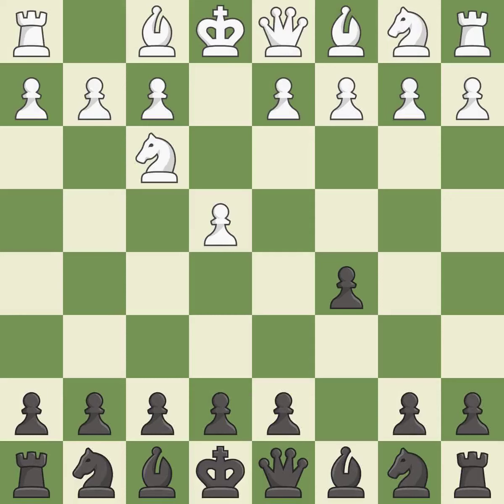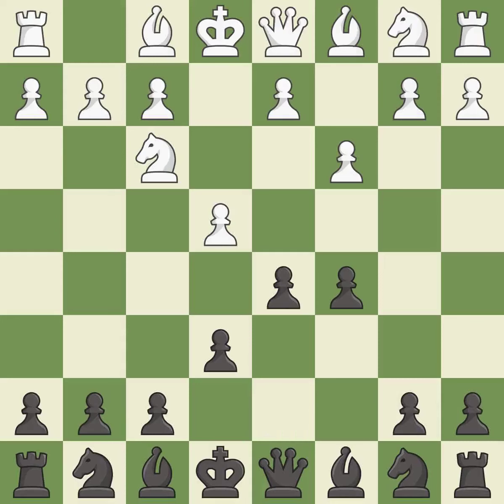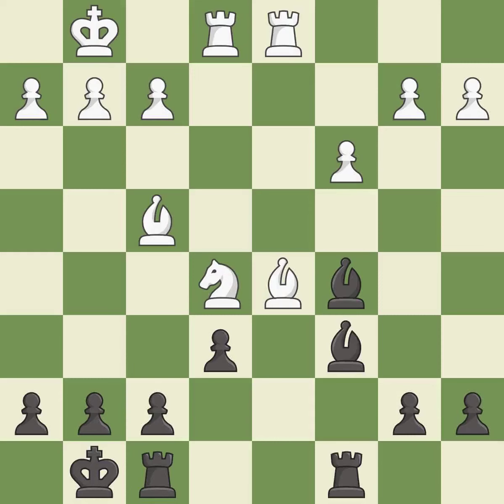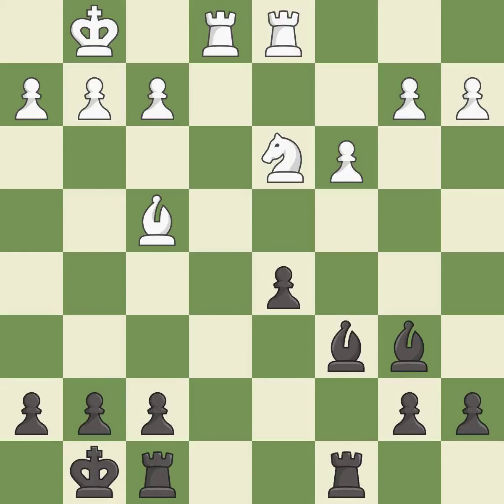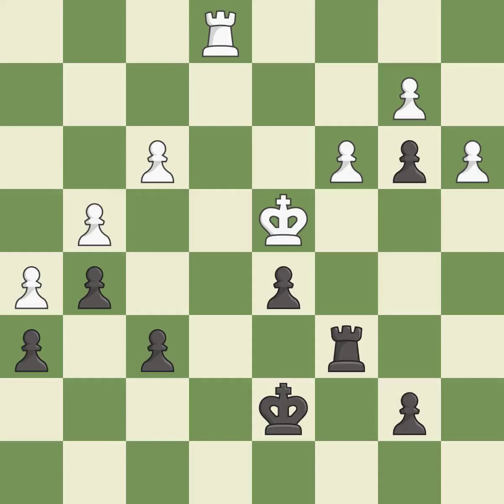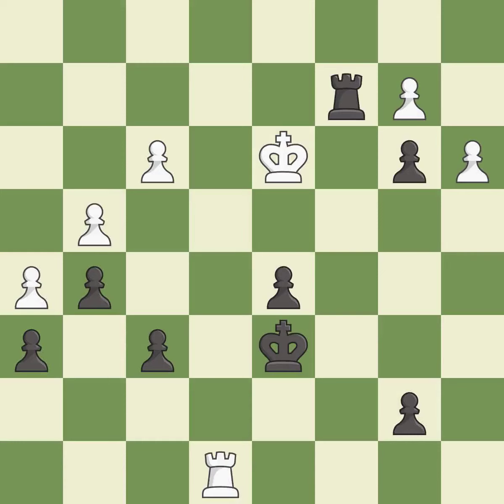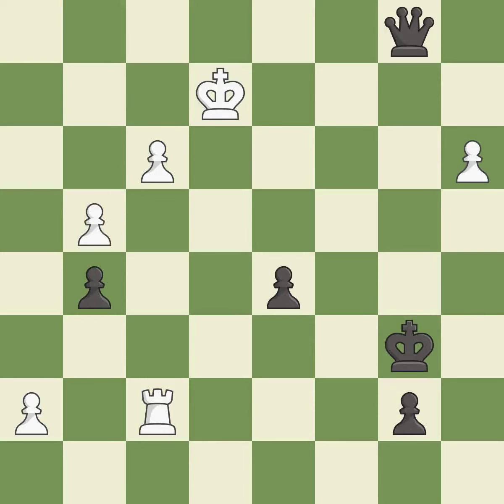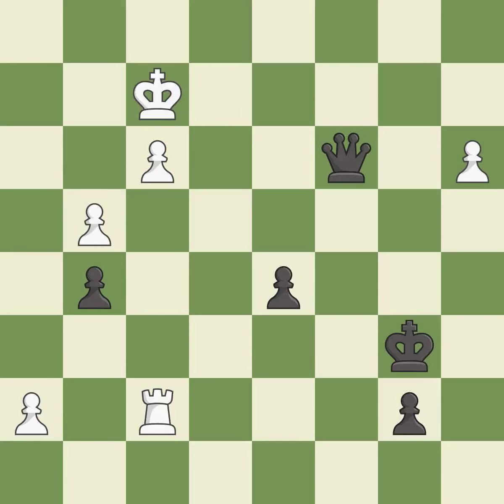Sicilian Defense: Alapin Variation, 2...e6 3.Nf3 d5 Event: Gibraltar Masters 2019